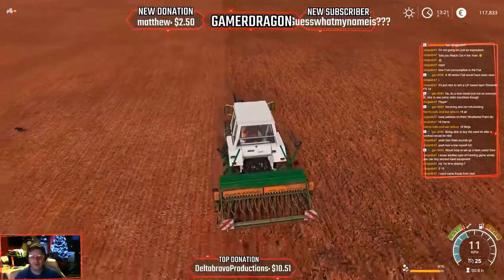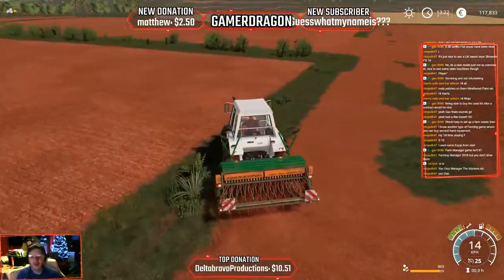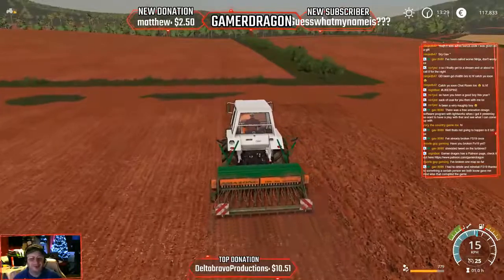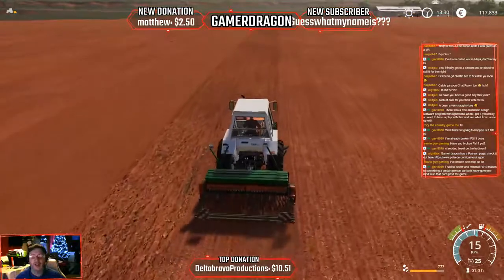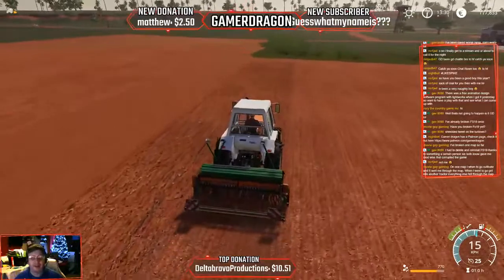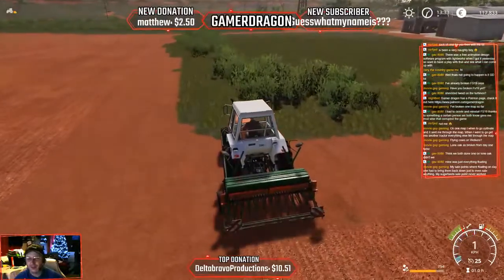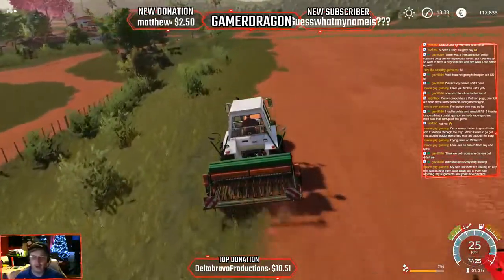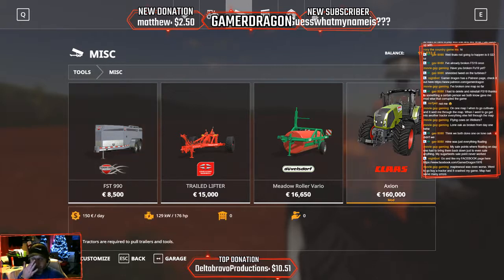THE GD EXPERIMENT - Livestream Archive Part 3 - Farming simulator 19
New to YouTube or even a successful channel check out TubeBuddy